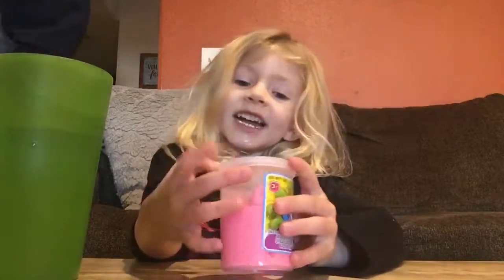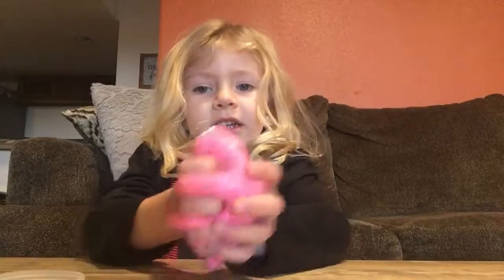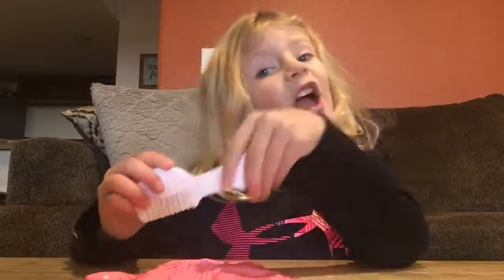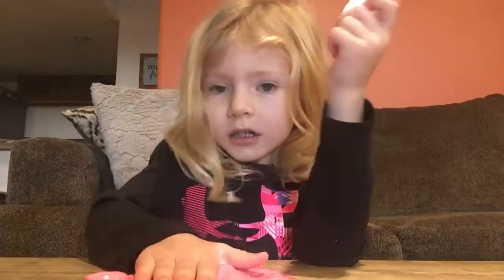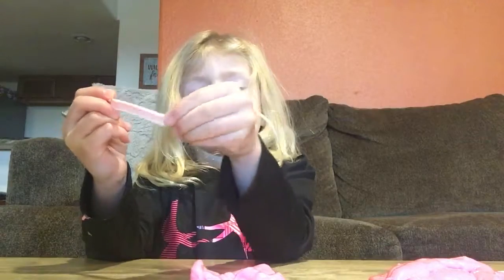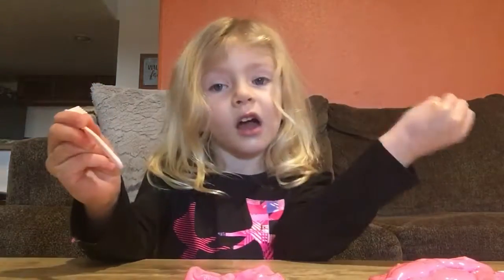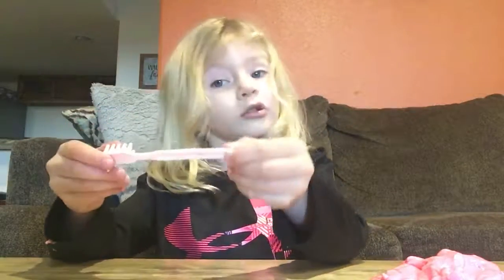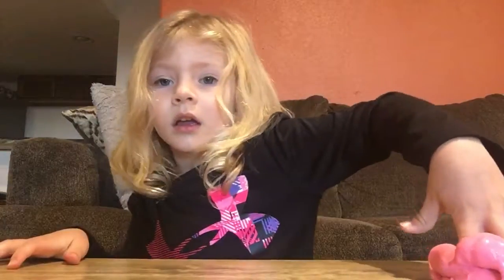Playing with slime